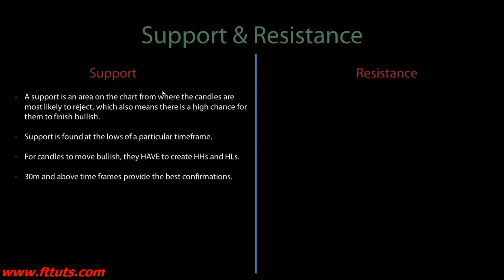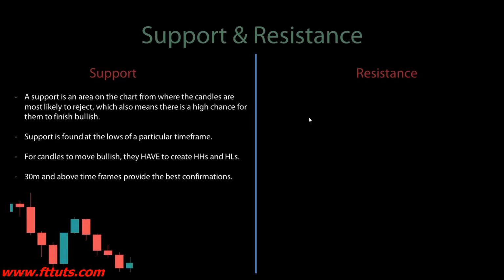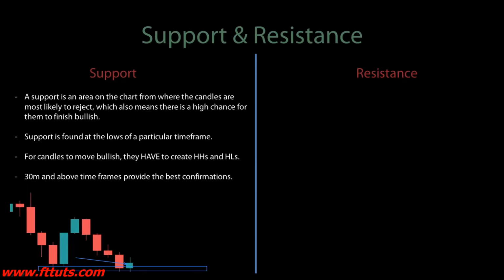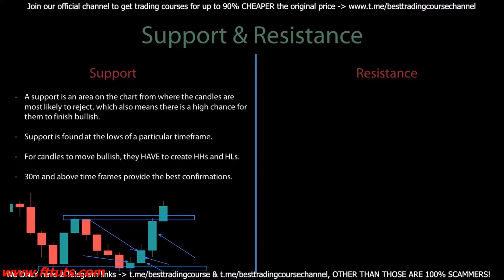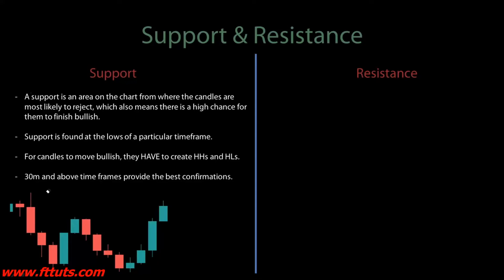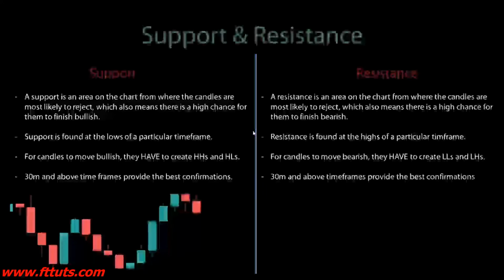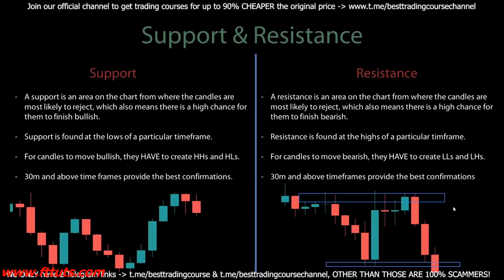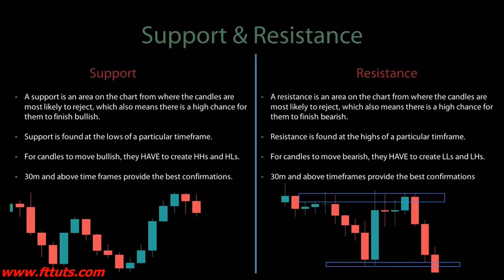07 - Support & Resistance 1.0